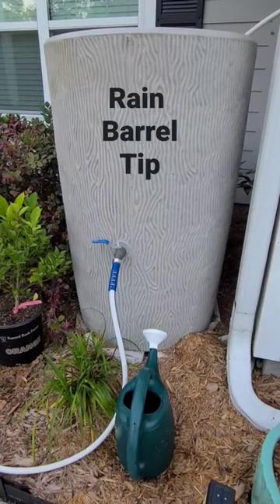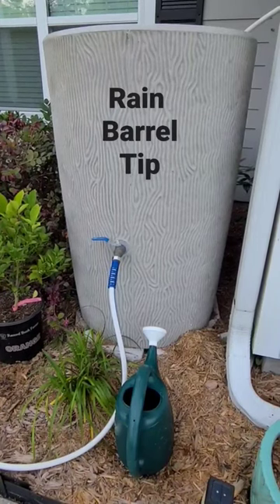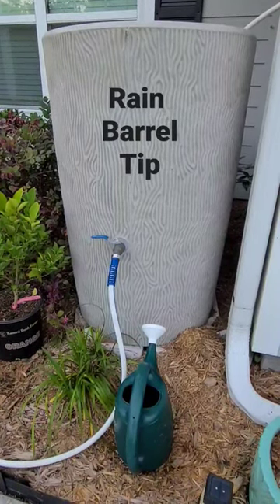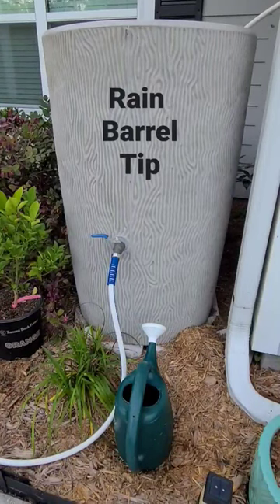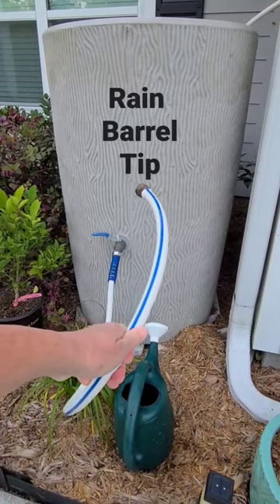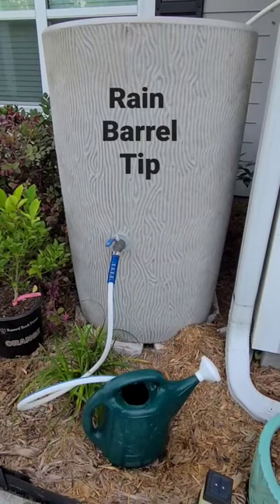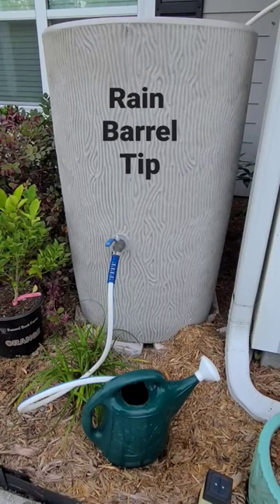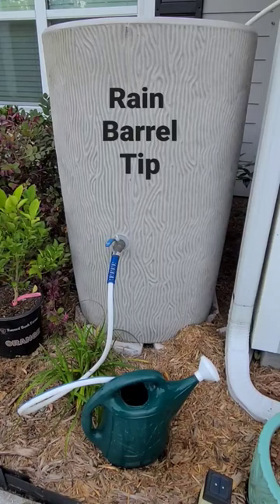Best Thing I Found For My Rain Barrel